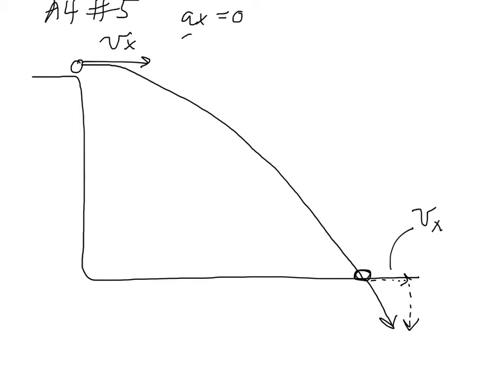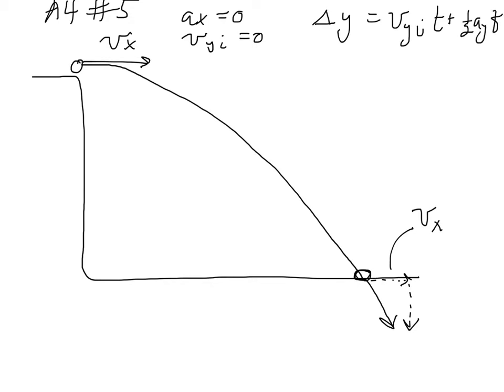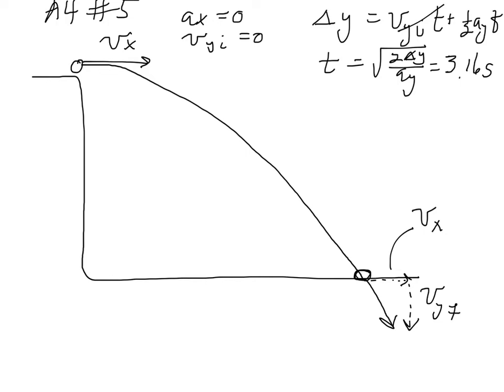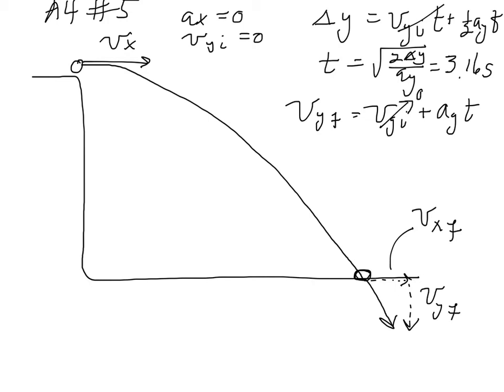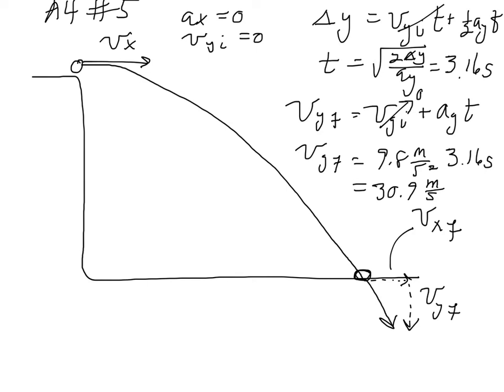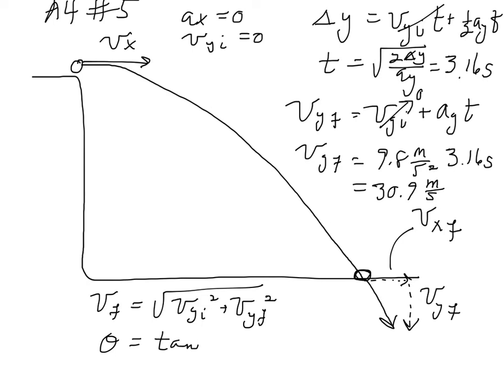Projectile Problem A4.5